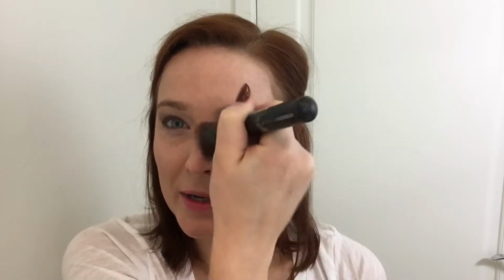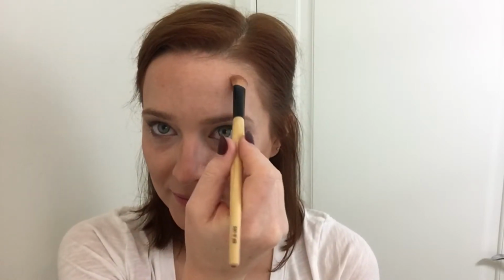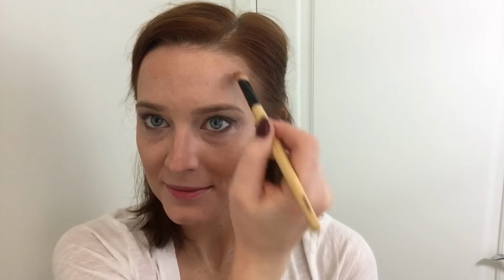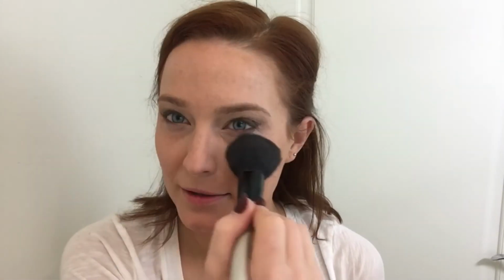Detailed Contouring Tutorial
I've learned a ton of tricks over the years when it comes to contouring.  It's more than just where to put highlighter and bronzer.  The actual application of makeup, blending and products are just as important as placement.  I'll walk you through it!